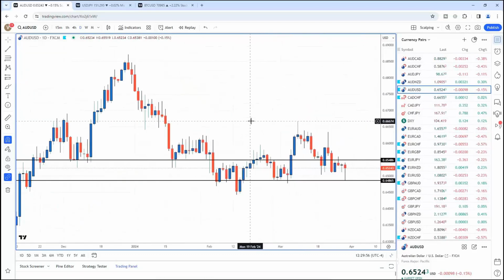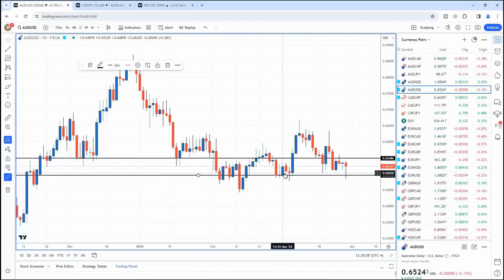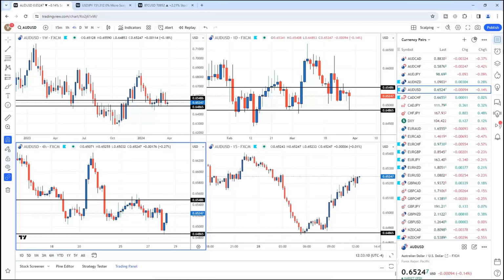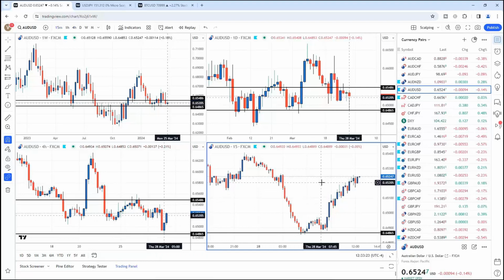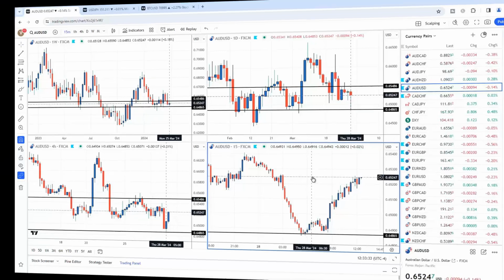You Pick Your Forex Trading Style: It’s All Scalable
REMINDER! Darko’ next Forex Trading Bootcamp is next week, April 2, 2024, at 3 PM ET. In this webinar, discover Darko’s favorite pattern and how/where to use it. These webinars are FREE, but the insights learned can be game-changing.

The purpose of this week’s video is to illustrate the scalability of our trading approach. The markets are fractal in nature, meaning that the analysis we do for longer-term trading is identical for short-term trading.

I’ll walk you through a top-down analysis on an AUD/USD setup that I pointed out to our short-term members this past week (currently up about 3:1 as I’m producing this). Again, same analysis as longer-term, but this one is short term, using different time-frame combinations.

I’ll say it again: If you want to be a short-term trading LEARN to trade longer-term first. Our lead coach, Darko Ali, is a master at price analysis, and once you learn his approach, you’ll never look at a chart the same way again.